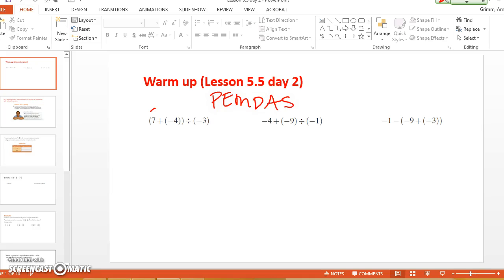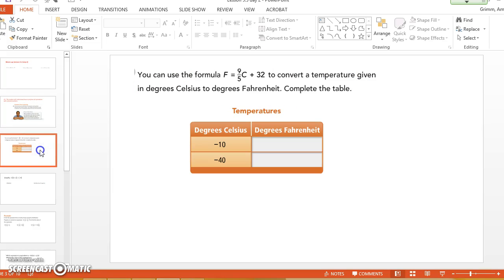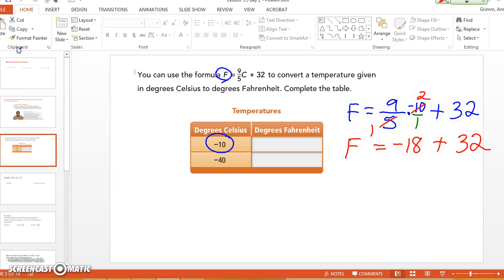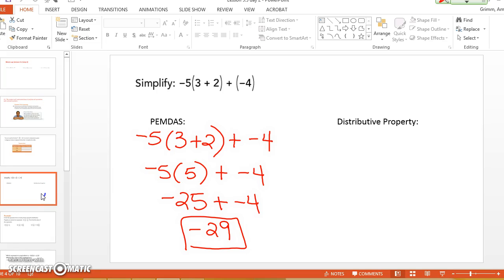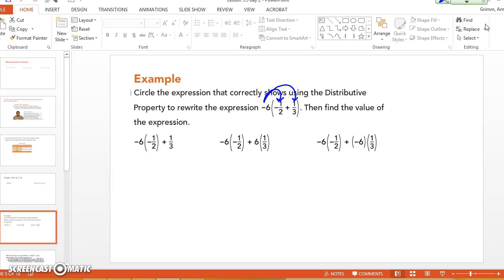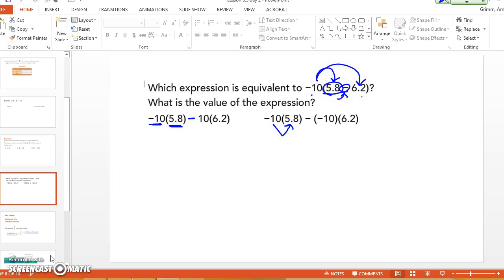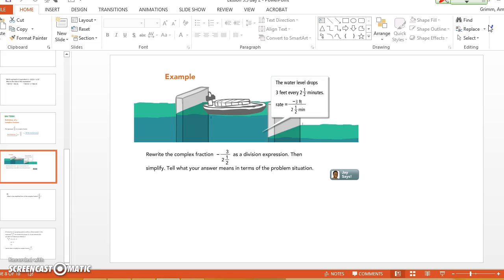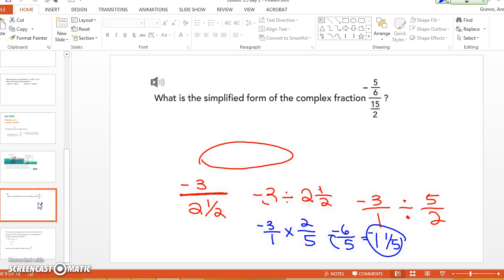Math 7 Lesson 5.5 day 2